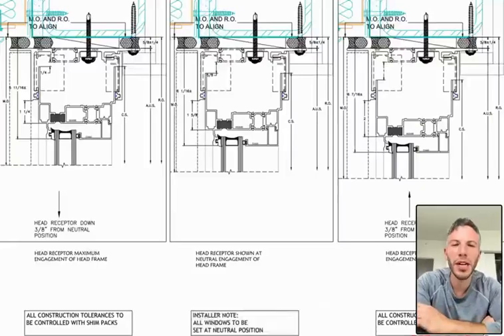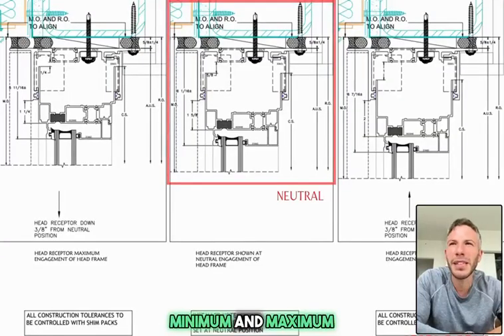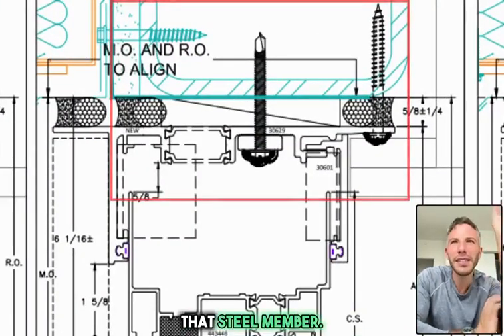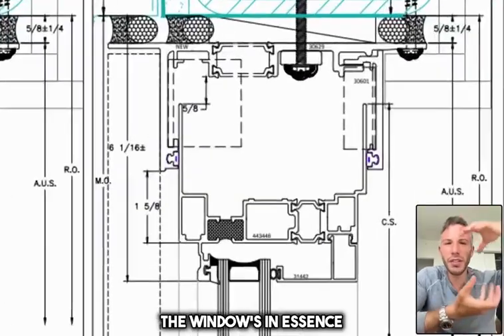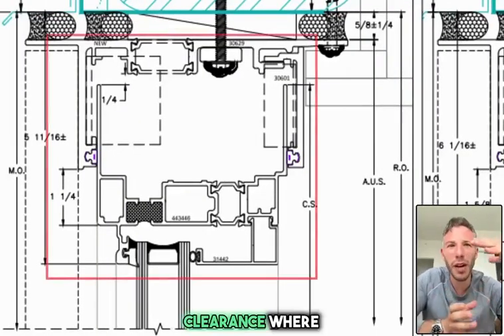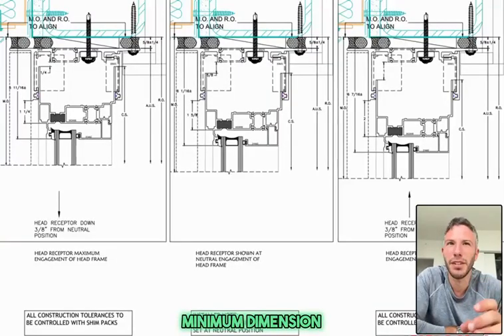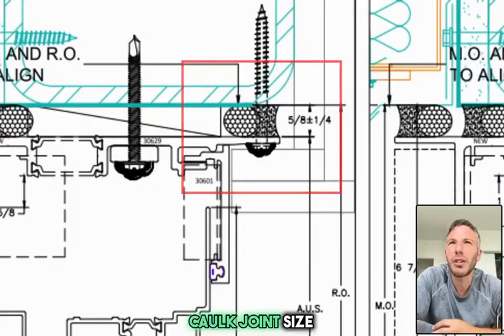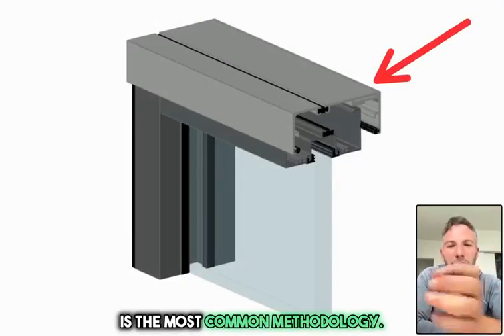Why Head Receptors Matter in Window Design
Accommodating building movement in your glazing design isn’t a choice - it’s a necessity - the question is, how do you want to do it?

Typically in commercial window design, head receptors do the build of the work.

They’re basically receiving channels (or a head track) installed at the top of a window frame.

The goal is to allow for building movement, thermal expansion, and simplified installation.

Instead of screwing the head into the structure, the window “floats” inside the receptor.

They’re not always needed, but when movement is a factor, head receptors are quiet efficient.